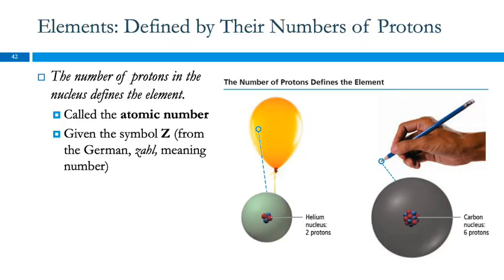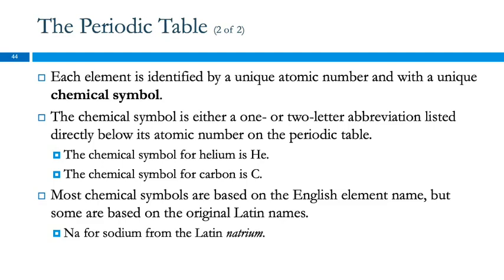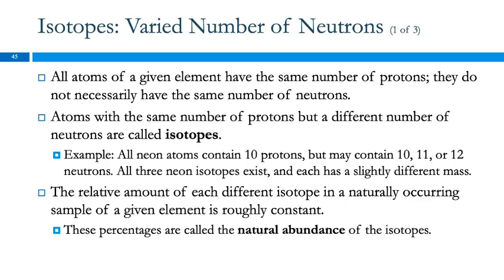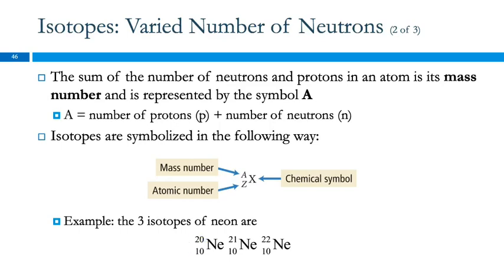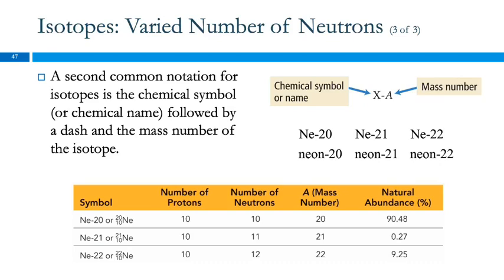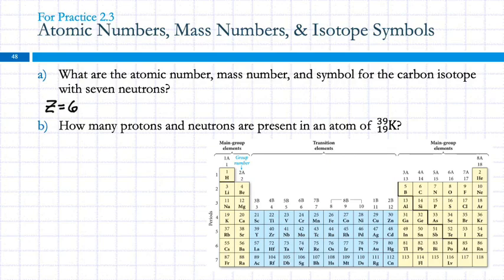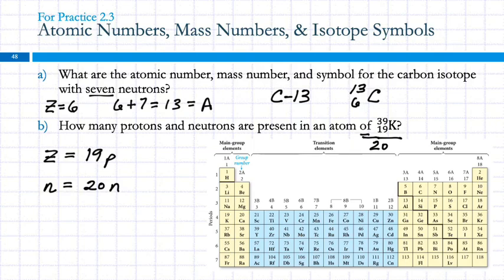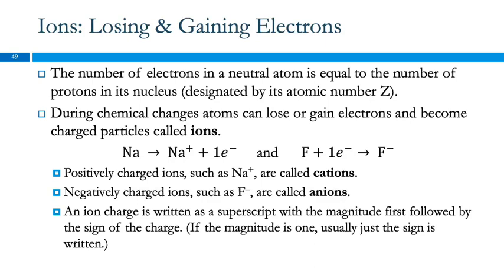2.6 part 2